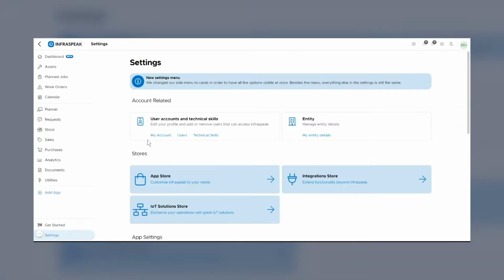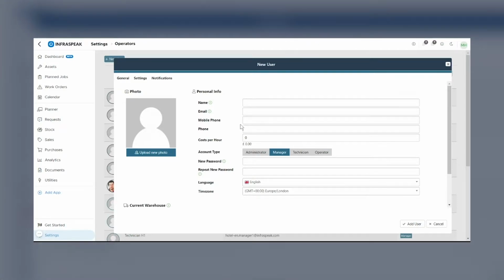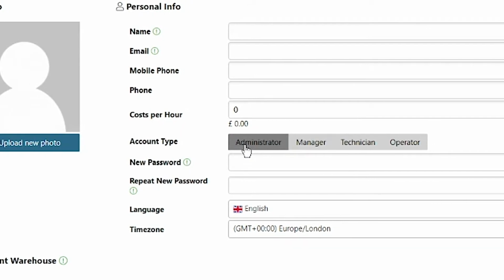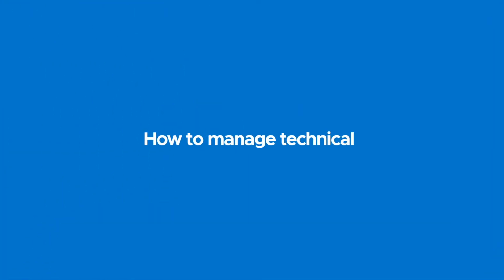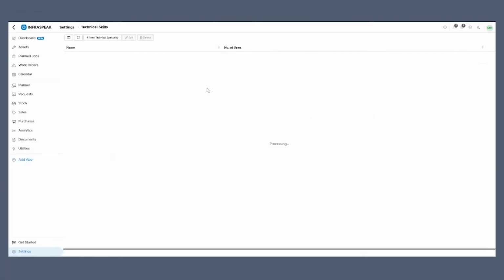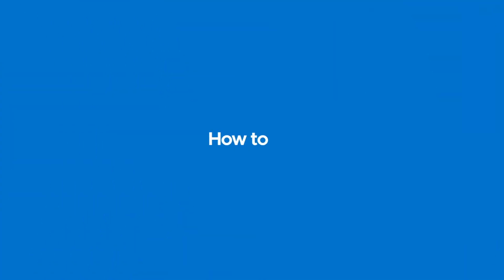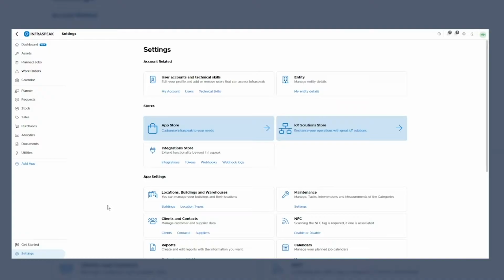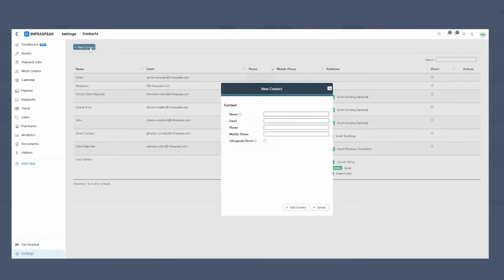Managing Users · #0.2 · Infraspeak Academy